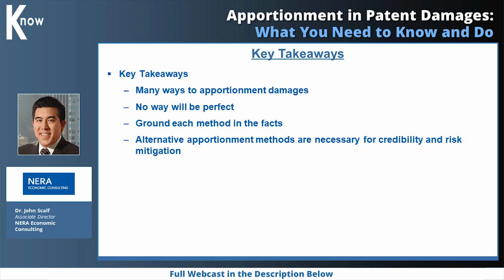Apportionment in Patent Damages CLE: What to Know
Apportionment has always been crucial in any patent lawsuit. Issues relating to patent damages calculations, surveys, licensing and settlement agreements must be given serious consideration, especially now that lower courts pose stricter burden for patent holders in proving reasonable royalty damages under the apportionment requirements set forth by the Federal Circuit.

Listen as a panel of distinguished patent professionals organized by The Knowledge Group provide the audience with the latest updates regarding apportionment of damages in patent infringements. Speakers will also offer helpful insights and tips for patent owners faced with the same case.

This webcast will discuss the following key topics:

-    Damages Apportionment in Patent Cases
-    Apportionment Requirements set by the Federal Circuit
-    Most Notable Court Decisions
-    Latest Trends and Developments
-    Practical Tips for Patent Owners

Explore and Gain UNLIMITED Access to the Entire Knowledge Group Library and Enjoy Over 2000+ Online Courses with LIVE & RECORDED Event Materials by clinking this